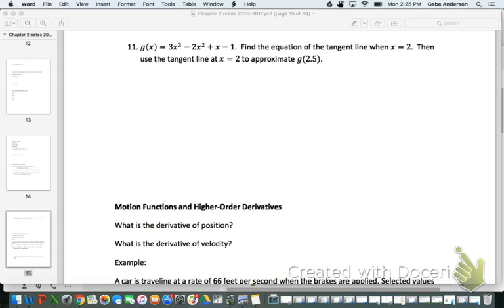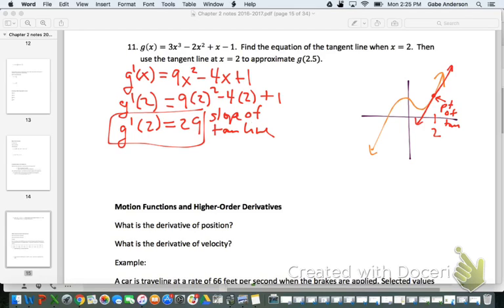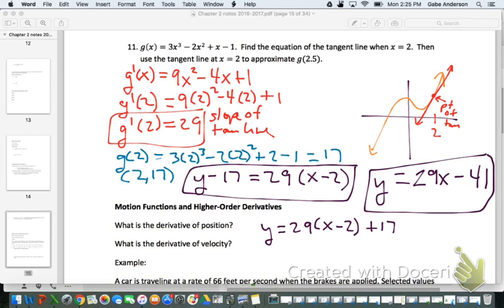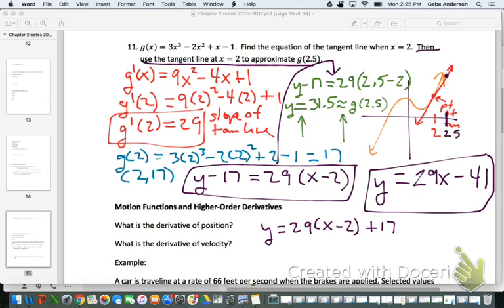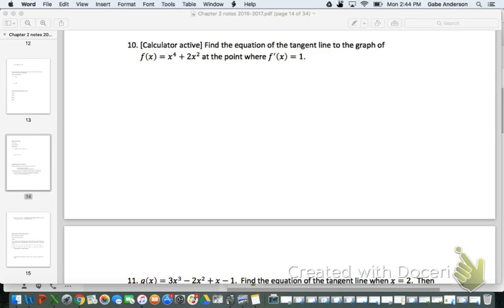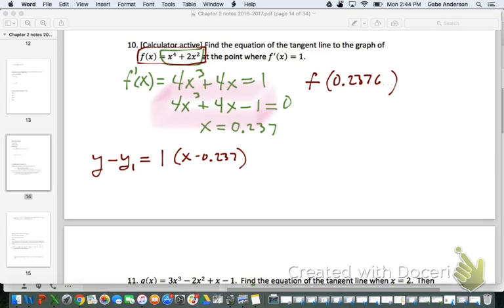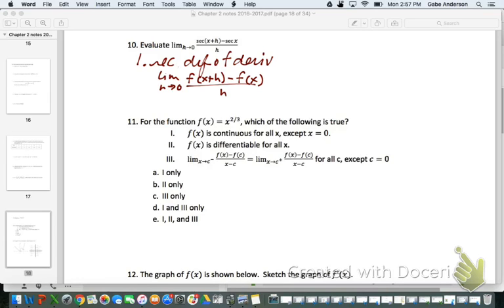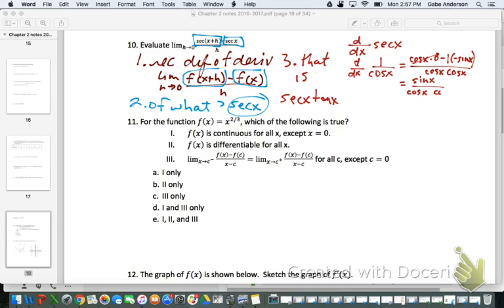ab 2.3 + a little review (9/12/16)